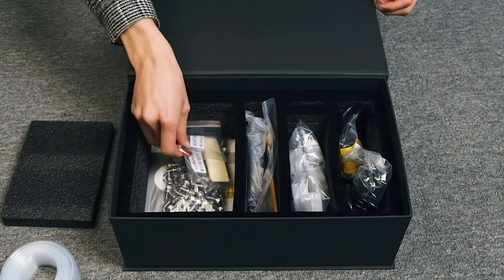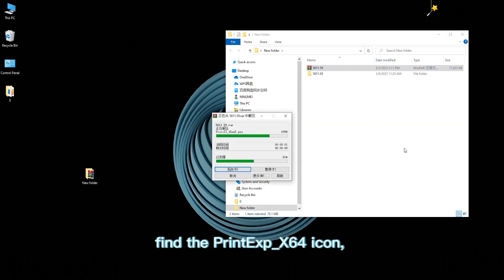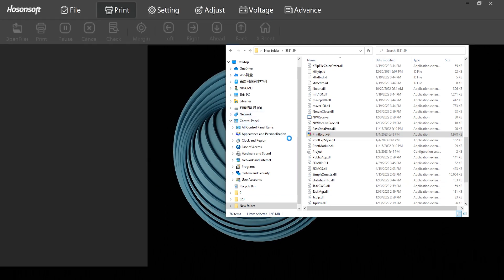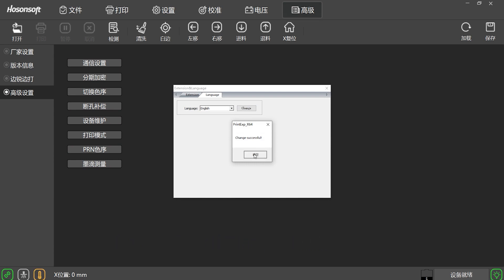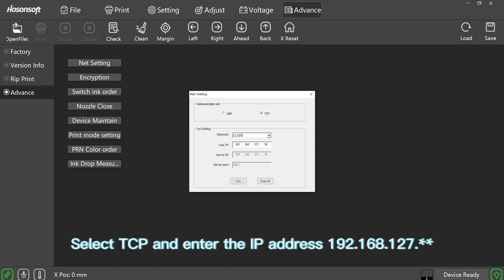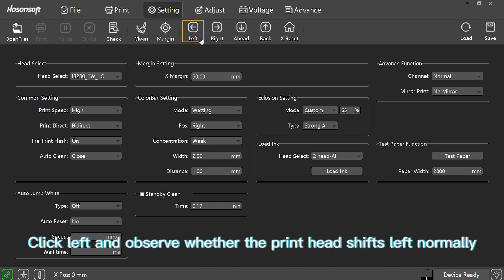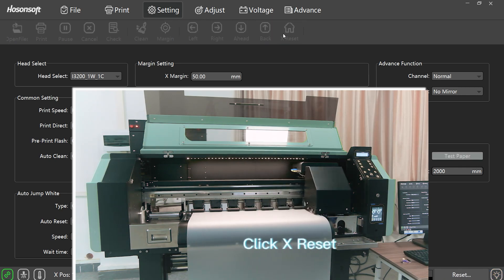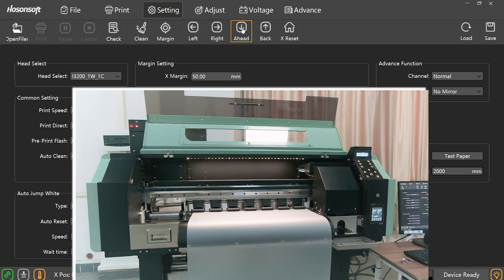2 Hoson Printing software installation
Hoson Printing system software installation @hosonsoftware@hoson@dtfprinter